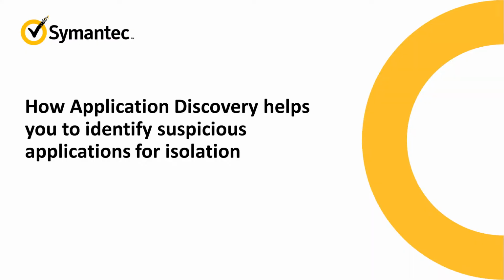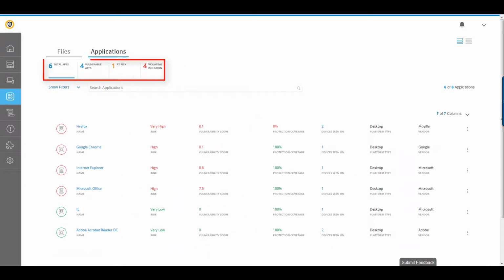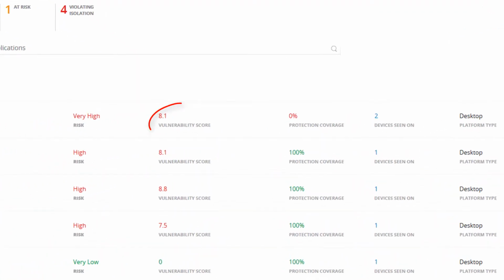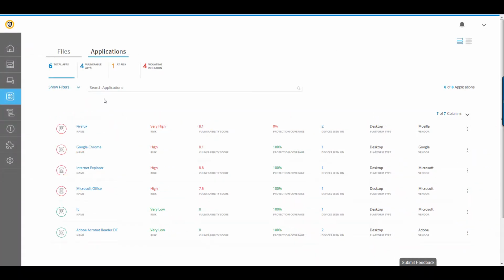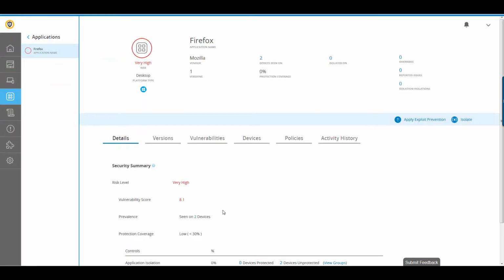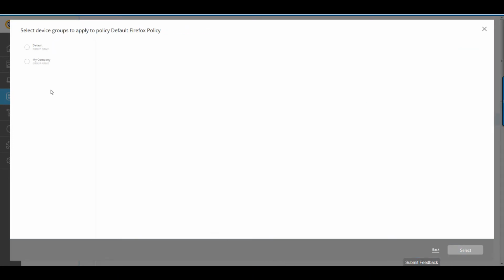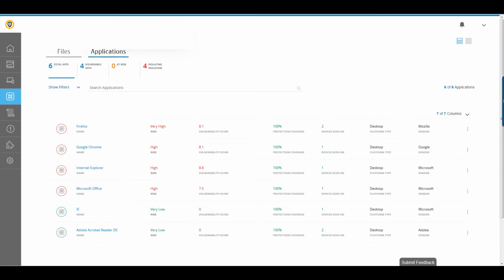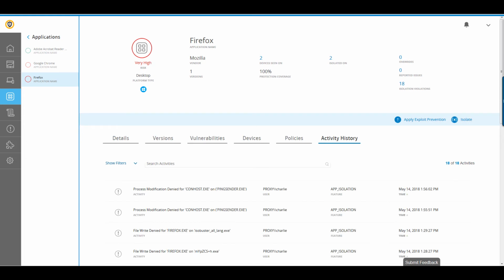Using application discovery to help you identify which files to isolate